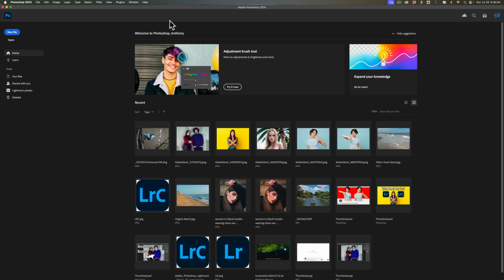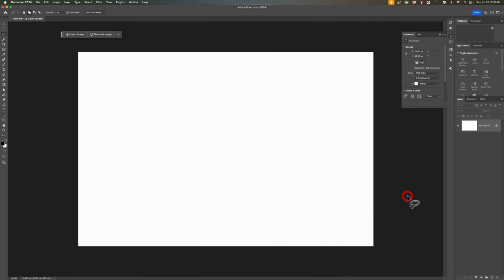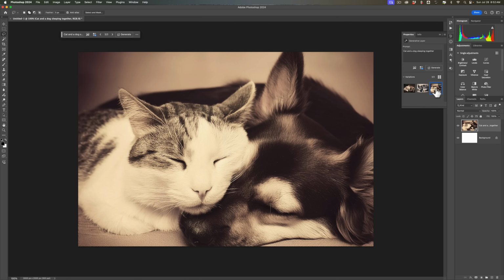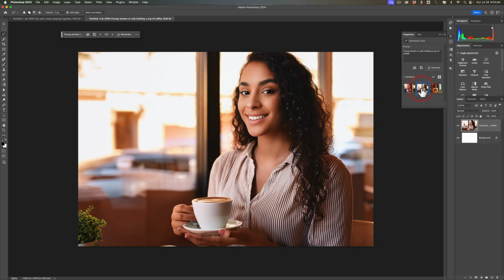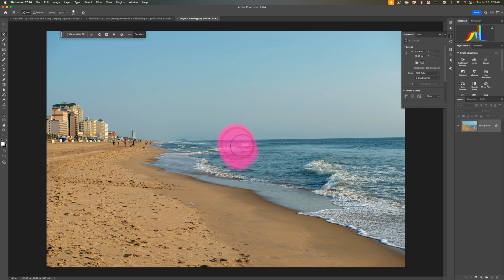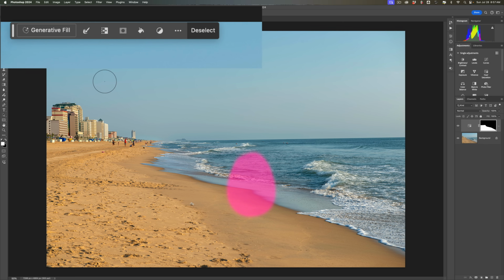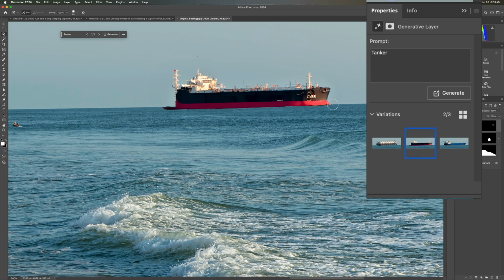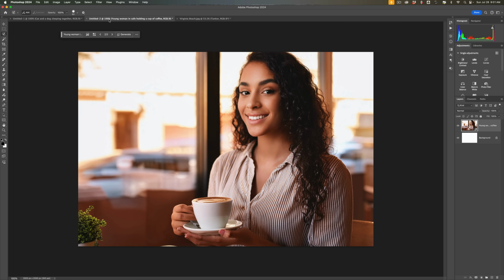What's NEW in Photoshop ver 25.11.0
In this tutorial, I demo two of the new features found in the July 2024 release of Photoshop – version 25.11.0

Get your free downloadable keyboard shortcut PDFs from my website, including keyboard shortcuts for Lightroom Classic, Photoshop, On1 Photo Raw, Topaz Labs Photo AI, and Luminar Neo: